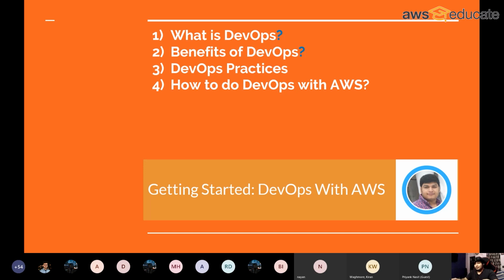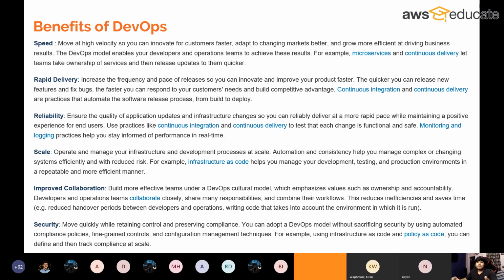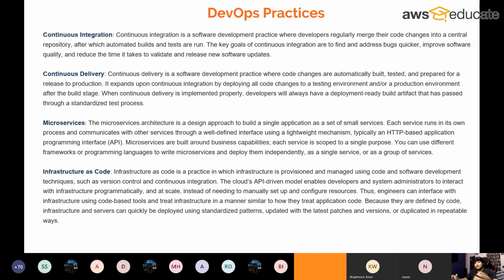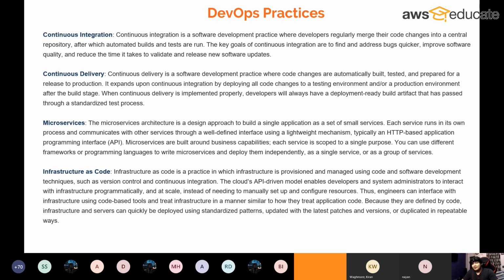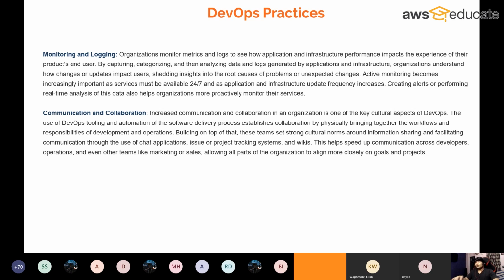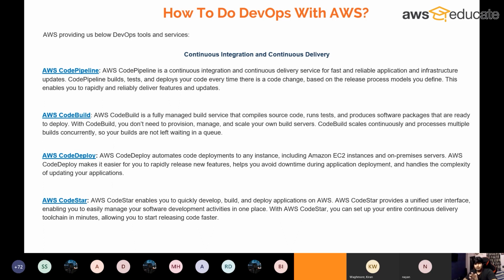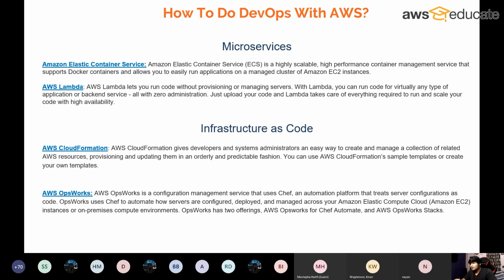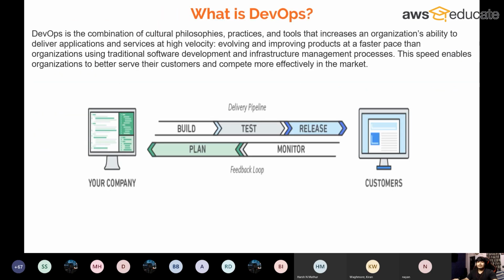Getting Started With DevOps On AWS | AWSEducate Session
This is a recorded webinar.